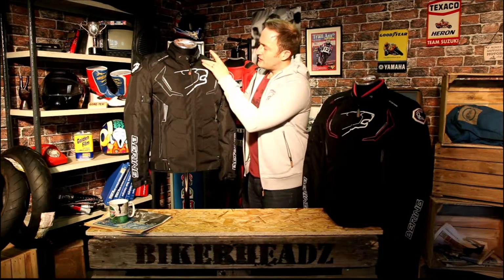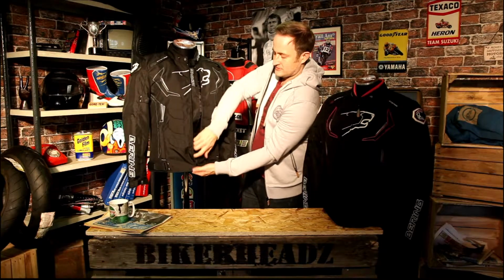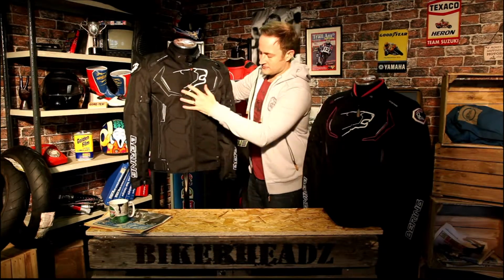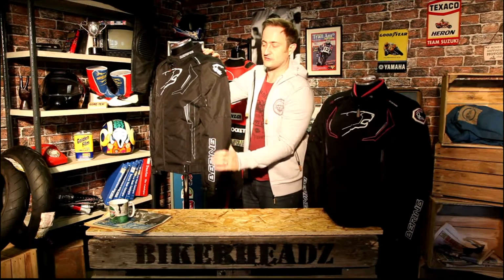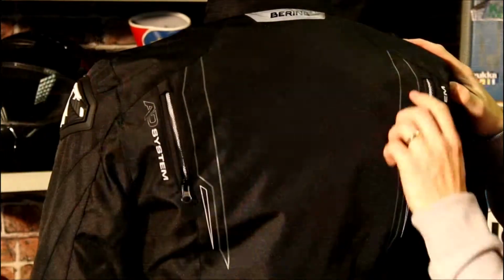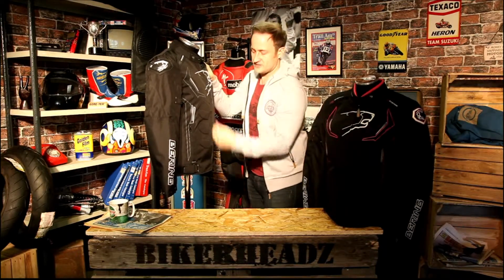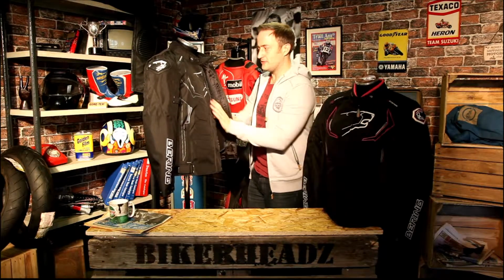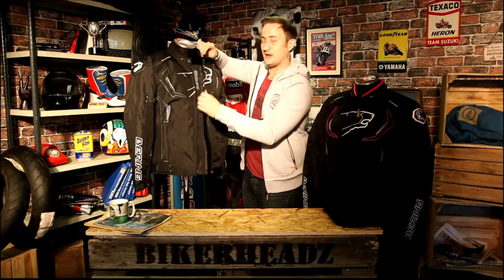Sporty Waterproof for Men & Ladies - Bering Guardian | Bikerheadz.co.uk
Ed has the new Bering Guardian Jacket in both men's and ladies.

To find your UK or Ireland stockist of the product shown please

To talk about all things two-wheeled (with an engine) join our Facebook group